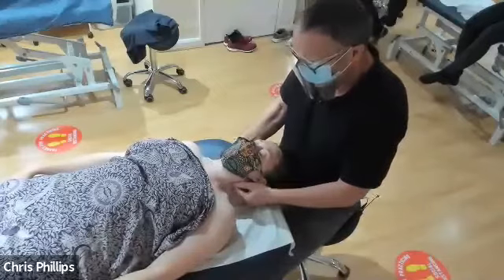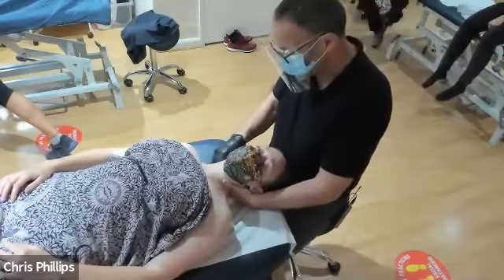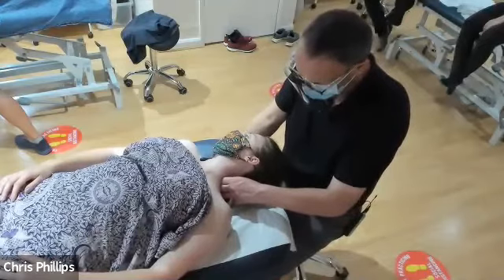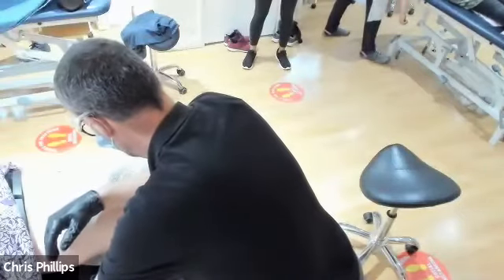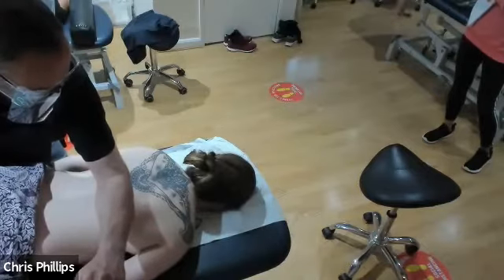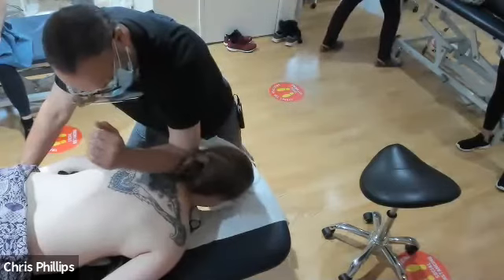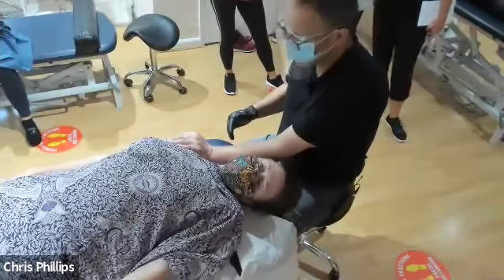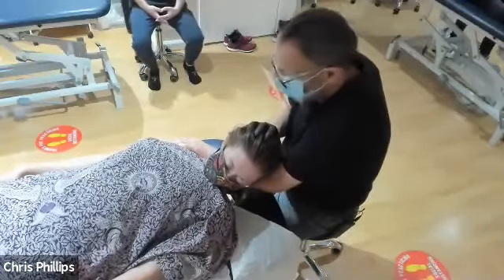Thursday Evenings LIVE - Shoulders, Upper back and Trunk Demo with Chris Phillips